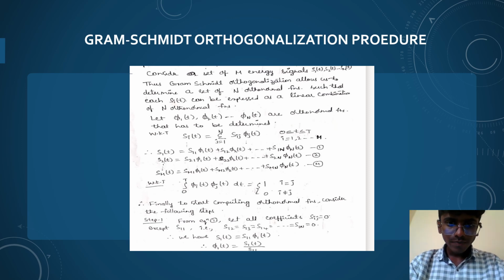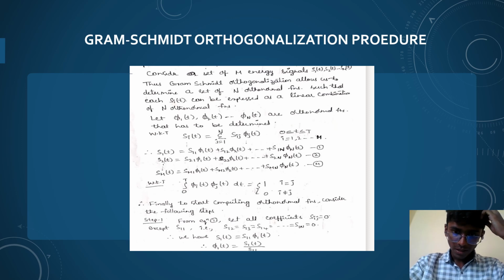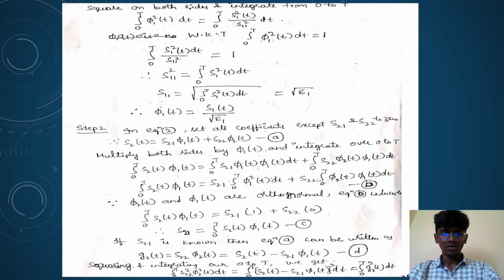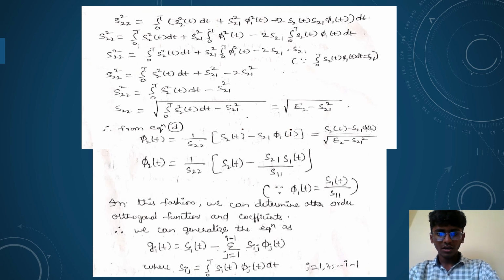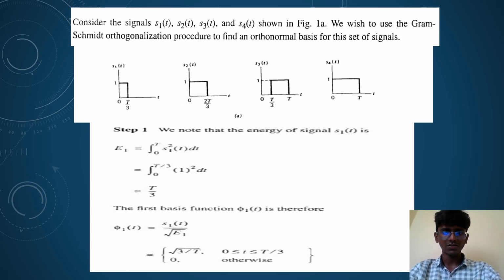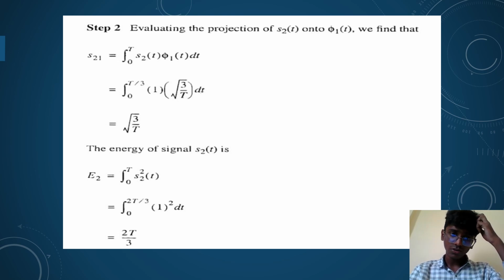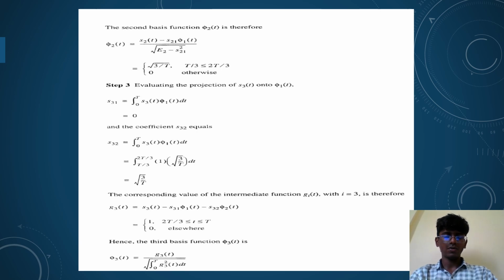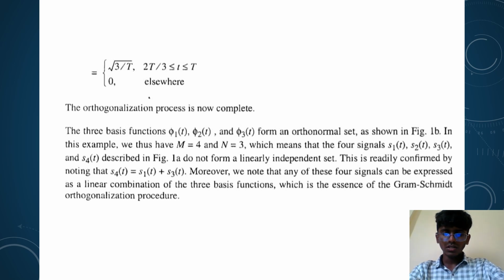DIGITAL COMMUNICATION 2| 1VE20EC018| GKSR